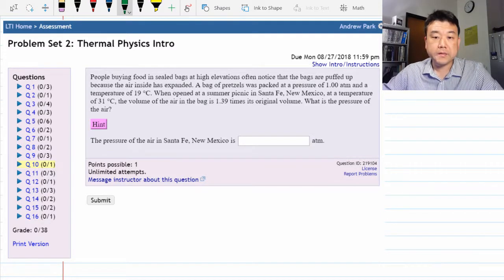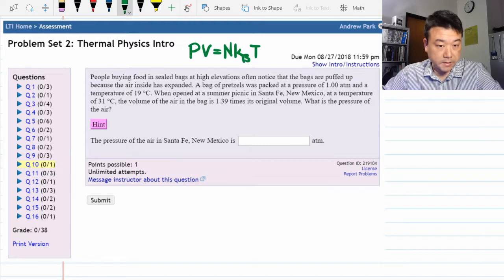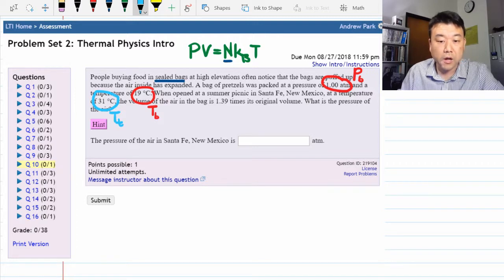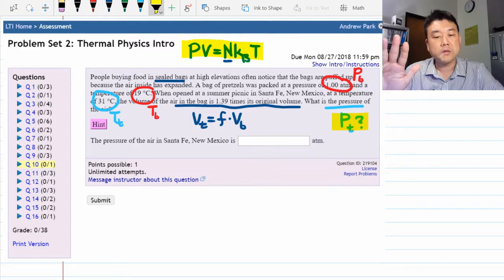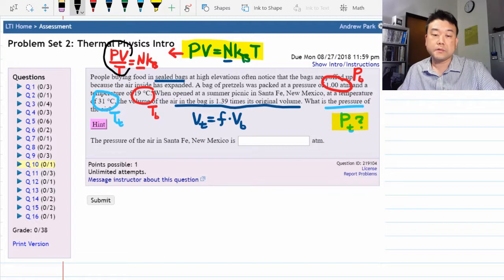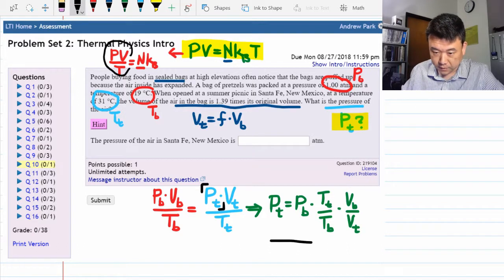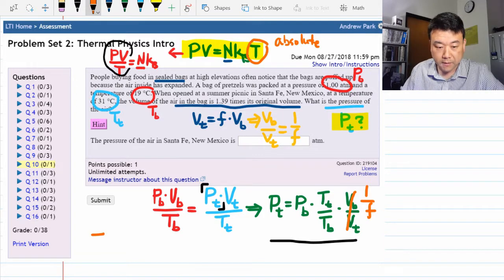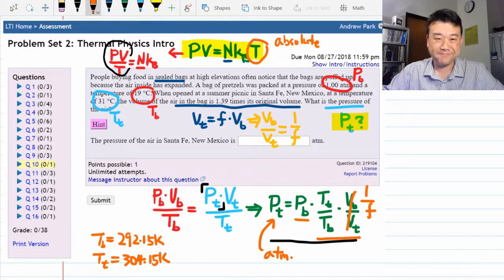Using Ideal Gas Law in Problem Solving, Example 1 (OpenStax Univ Physics Vol 2, Ch 2, Problem 20)